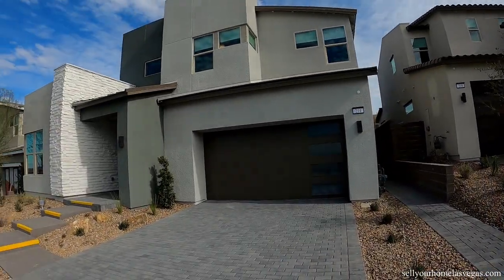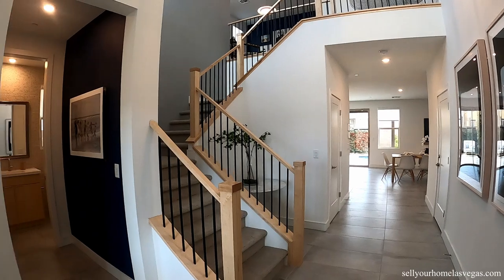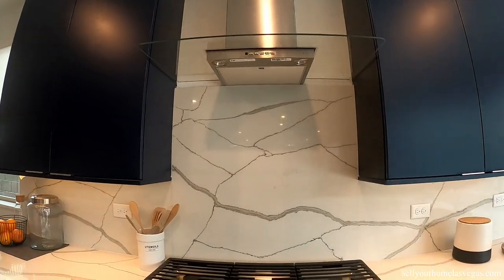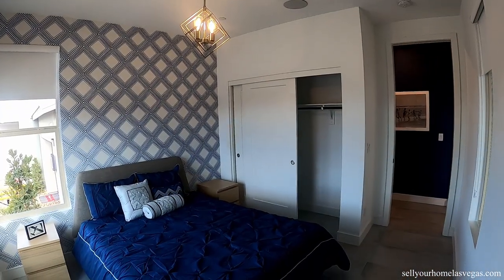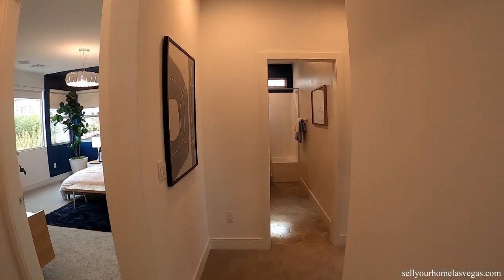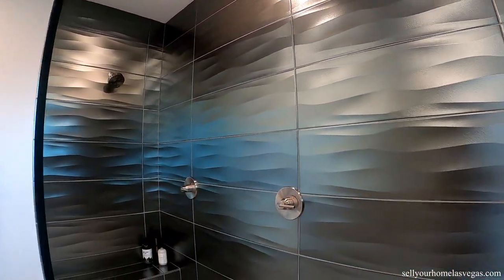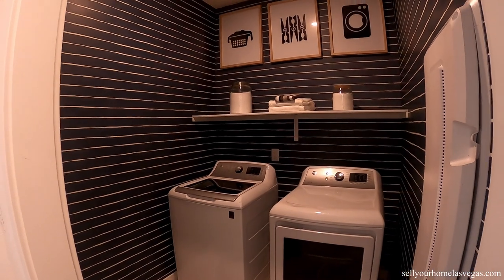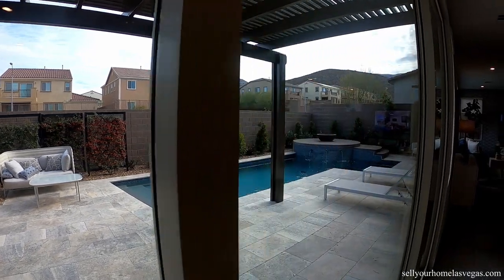Desert Contemporary | Highline by Pardee Homes | Henderson Homes For Sale | $486,000 | 2,652 sq. ft.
Welcome to Highline in Henderson, Nevada. Nestle next to the desert foothills and with great access to dining , shopping and highways. Featuring 2 story homes with many options. Click here for more info.

Signature Real Estate Group
License # S.0179477

Gopro Hero 7 Black
Gopro Hero 5 Black
DJI Mavic
Feiyu Gimball for GoPro